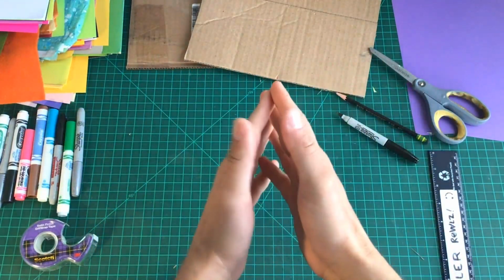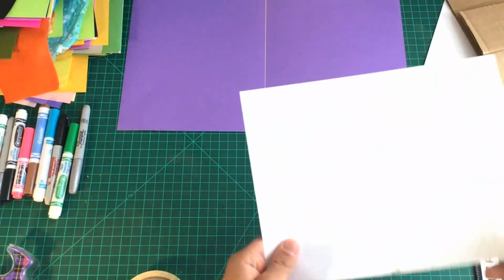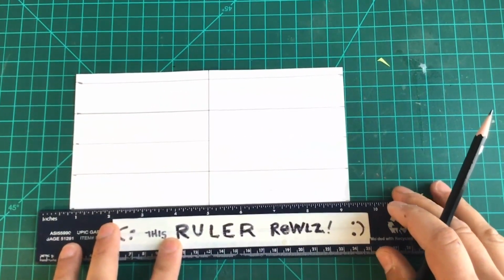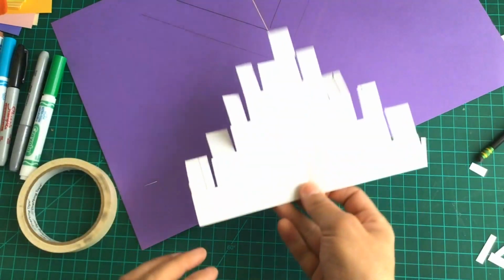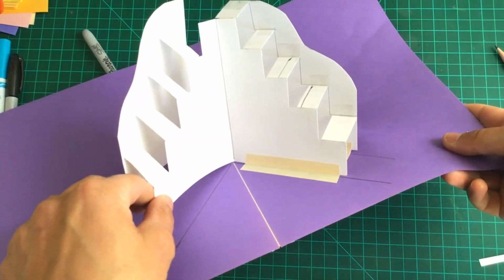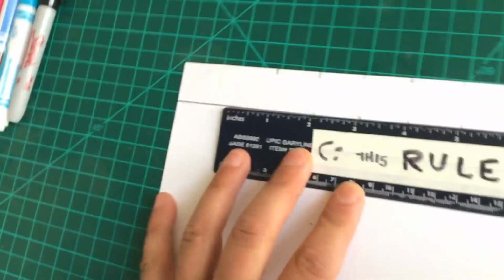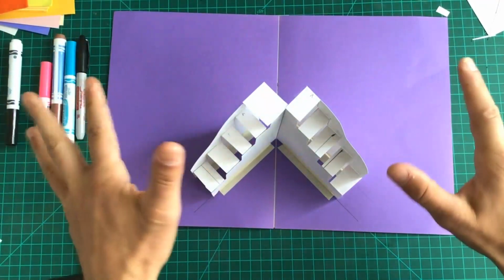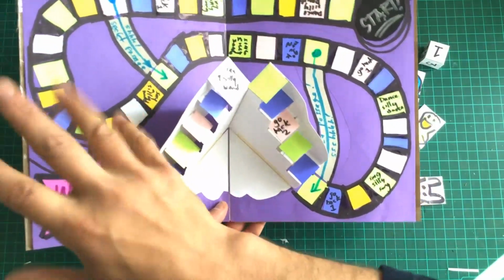Art Class with Matthew Reinhart: Pop-Up Board Game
Hello, hello, hello!  Welcome back to art class, students!  It's been a week or so since we last met and I got a little bored without you.  So I thought why not beat the boredom with a board... a game board to be exact!  We'll be crafting our own playable pop-up board game complete with a die and game pieces from cardstock, leftover cardboard, glue and tape. There are quite a few steps, but, trust me, the end result is worth it!  Who's gonna win? Roll the die and see!  Just follow along with me and, if I move too fast, feel free to pause the video so you can catch up.  See you next art class, students, and please remember: be safe, be healthy, and always be kind.

Send me pictures or videos of your crafts! I want to see them. Tag me in any photos you would like me to see on the social media links posted below. Just make sure, if you are a kid, that you ask for a parent's permission first before you post.Send me any requests for future crafts below in the comments below please!